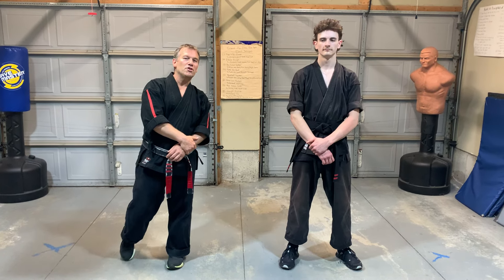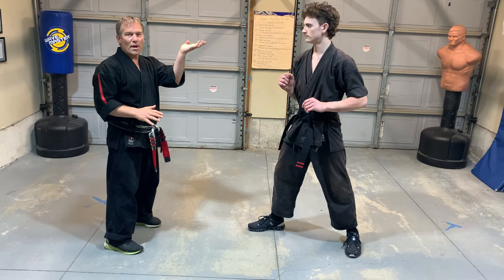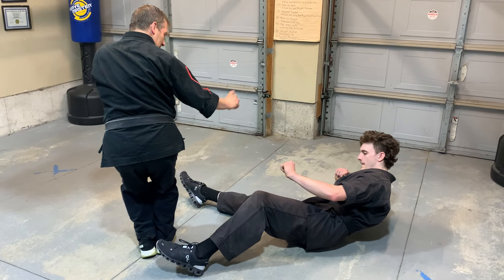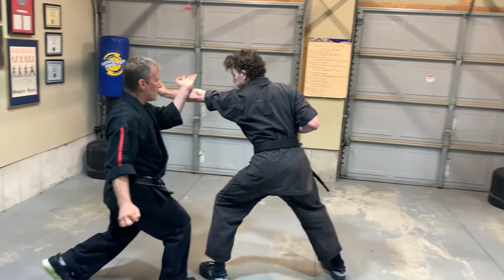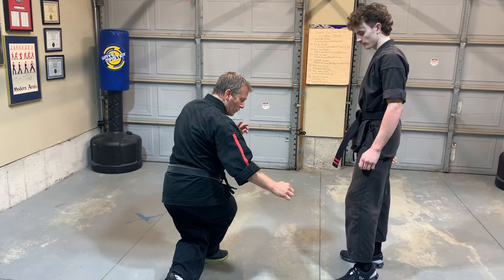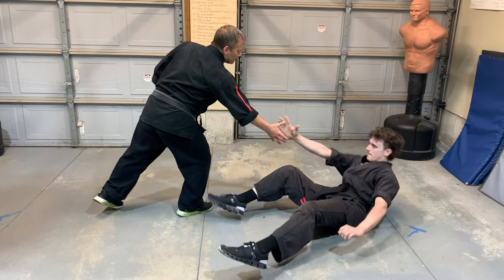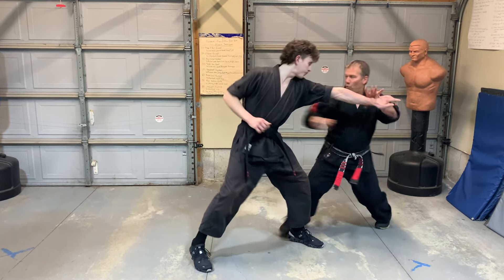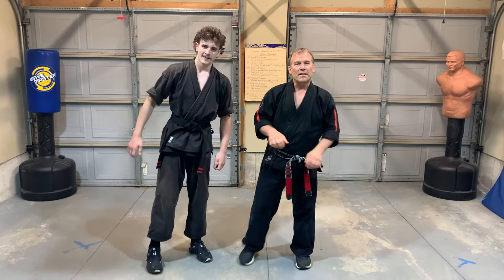KENPO Repeating Mace (extension) - Jamie Seabrook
Repeating Mace is a Kenpo self-defense technique that works for a left-hand push from the front. In this video, I demonstrate and explain the base technique as well as its extension.